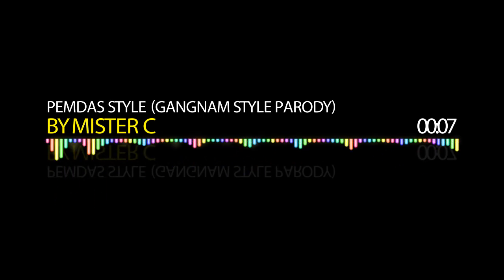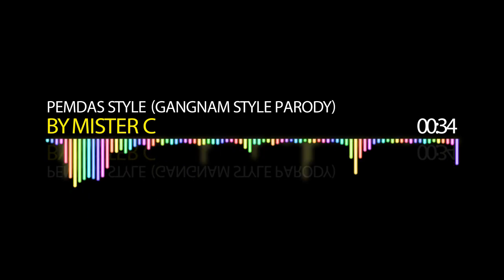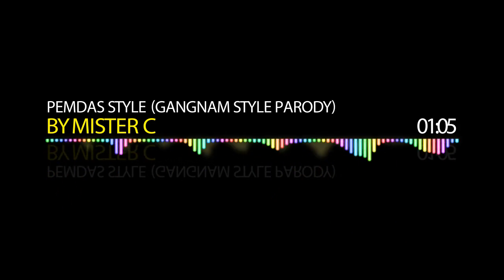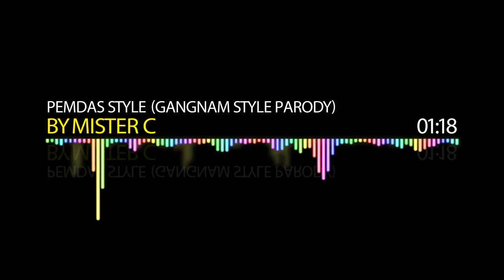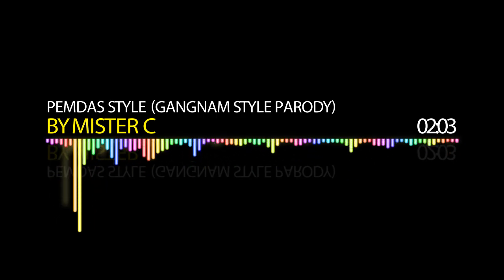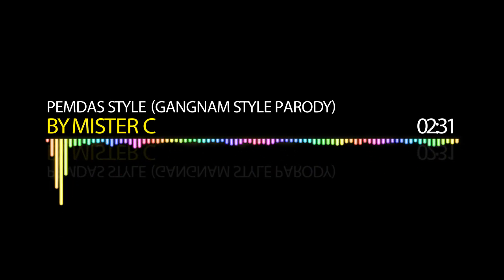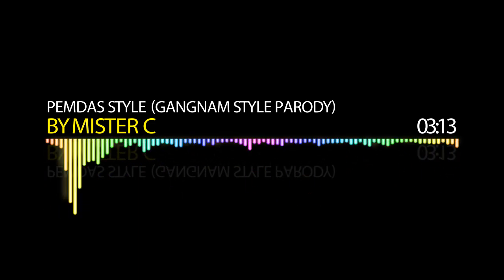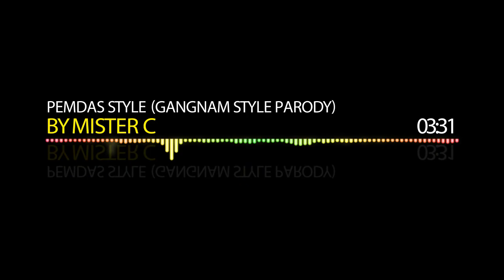PEMDAS STYLE (Gangnam Style Parody) | Mister C (Song #9)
Mister C knew the first time he heard the Korean Star's hit that it would be an awesome song to use for a math parody!  Learn about the order of operations (PEMDAS) and get up and dance! 1.13 billion views later, we have a parody!  :) We are currently working on the video for the song and will have it posted soon.